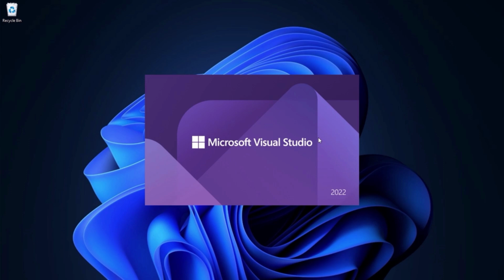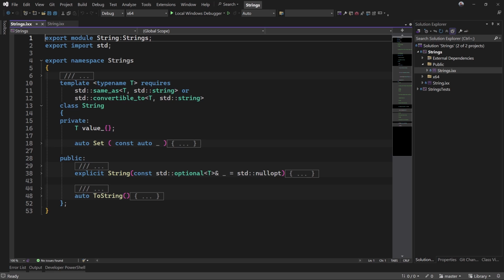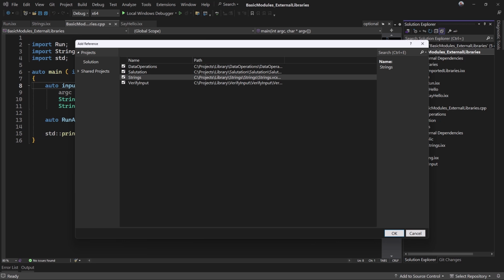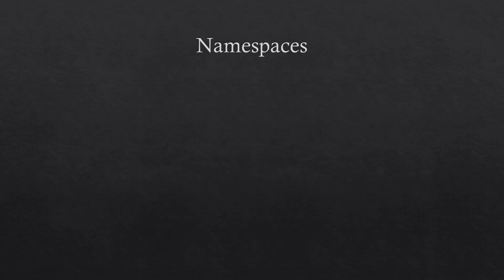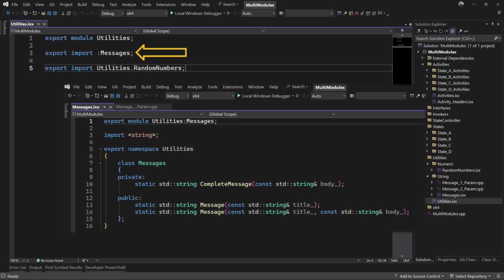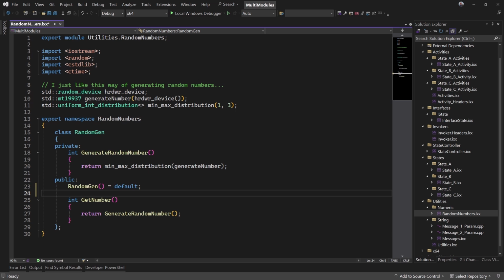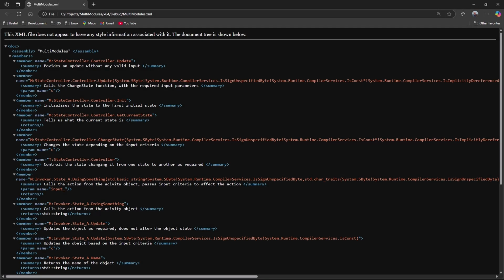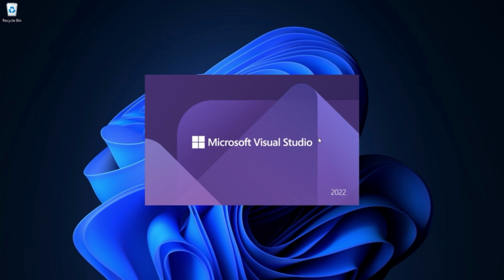Templates, namespaces, identifiers and other bits and bobs with C++ Modules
A quick look at using templates, namespaces and identifiers, as well as some other bits,  when utilizing C++ modules.